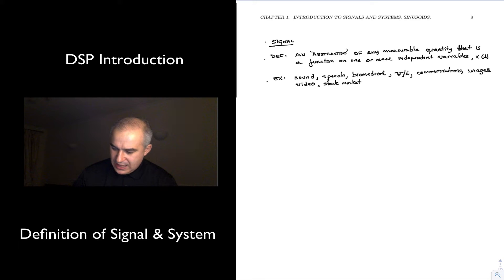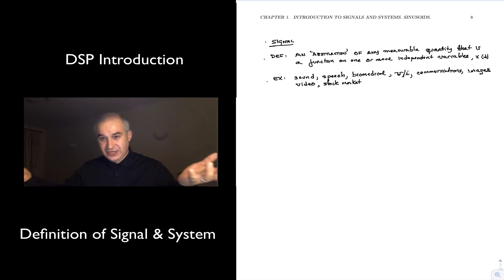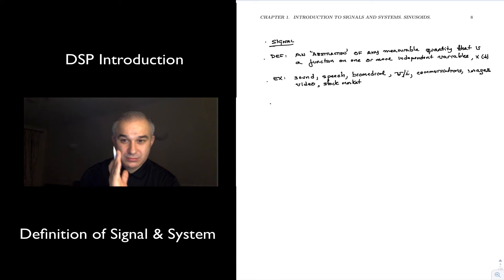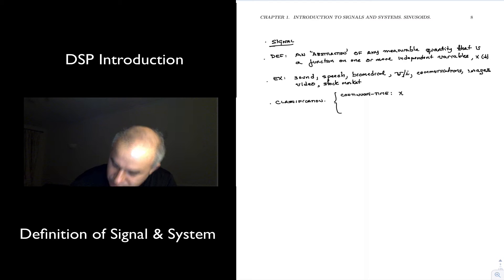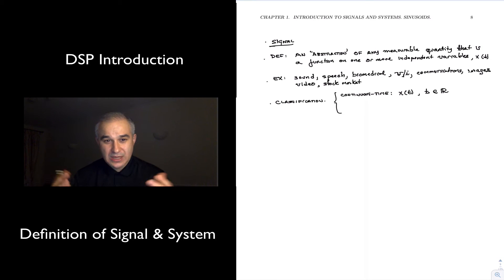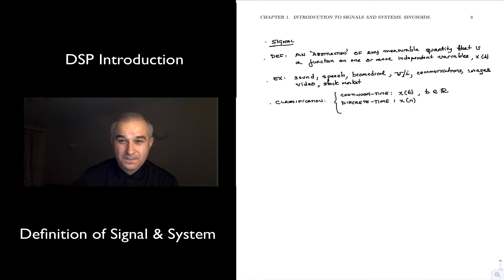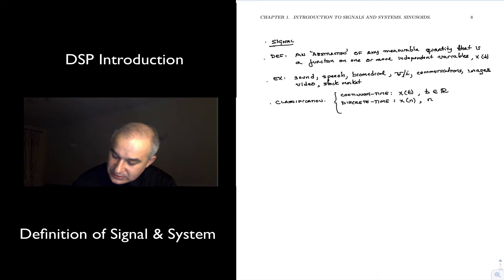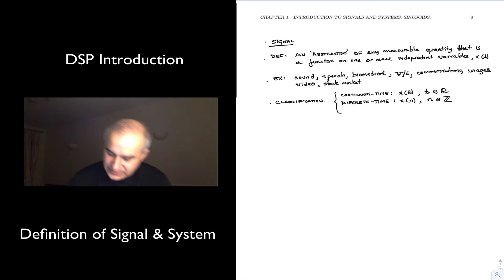DSP Topic 1: Definition of Signal & System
Definition of signal as an abstraction of any measurable quantity that changes as a function of an independent variable such as time or space, definition of system, and high-level classification of signals and systems